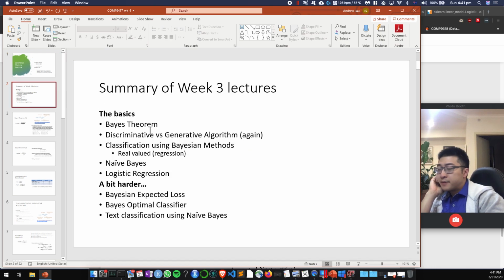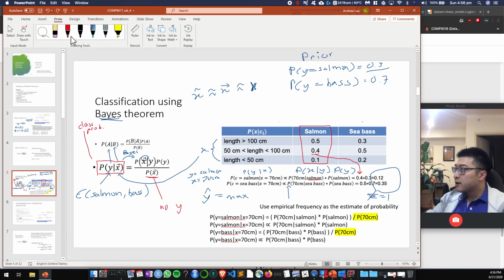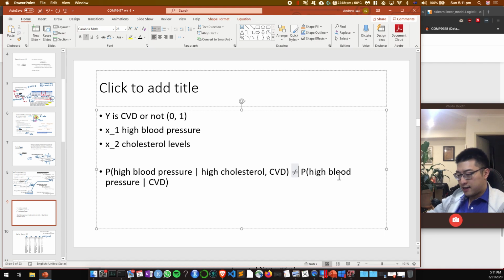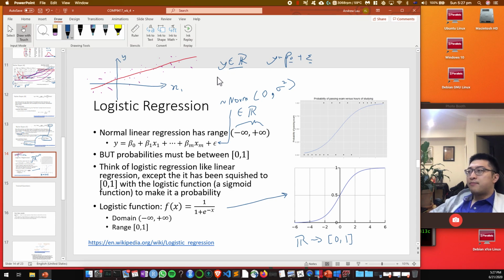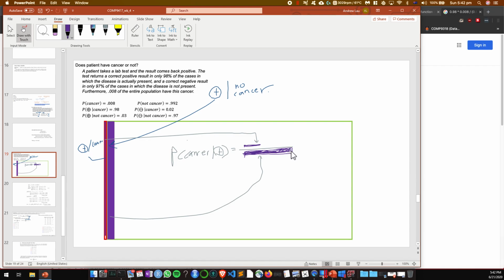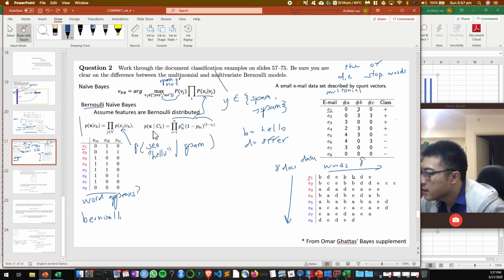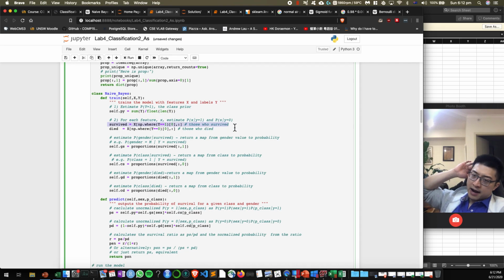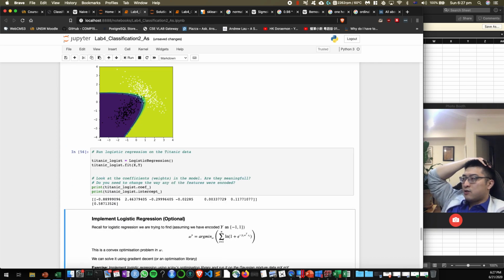UNSW 2020T2 | COMP9417 Machine Learning Week 4 | Classification II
Monday 6-7PM, Monday 7-8PM, Thursday 7-8PM